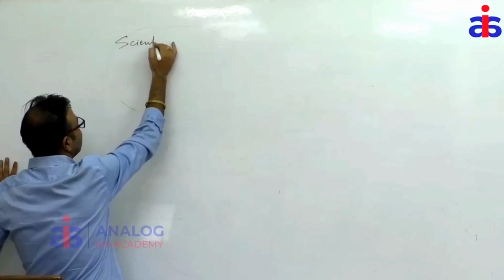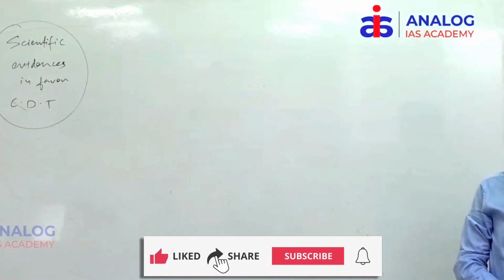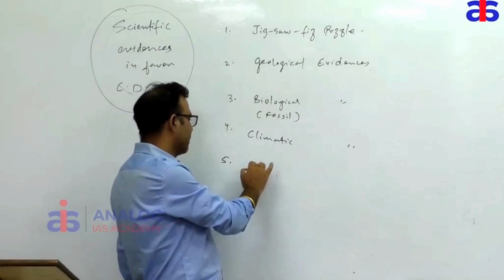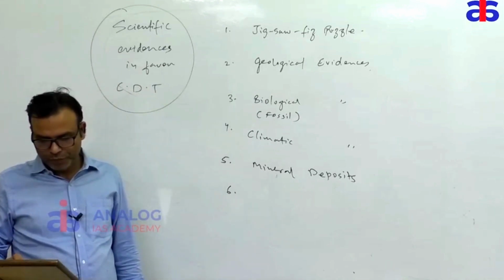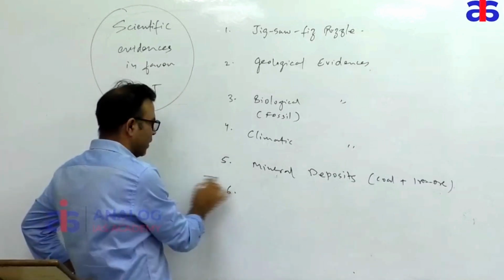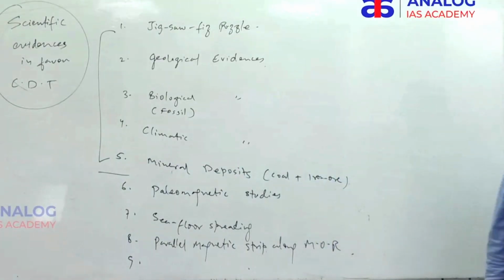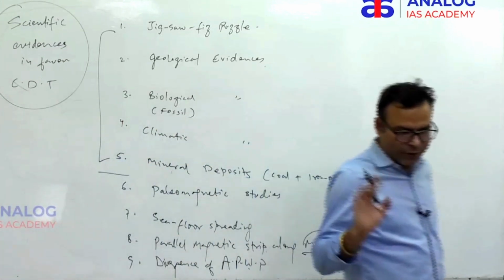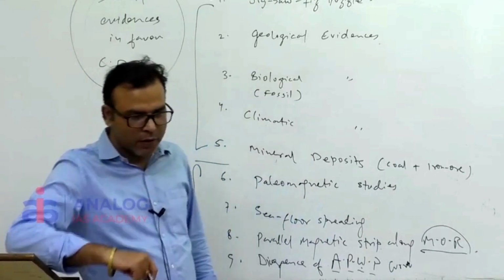Scientific Evidences in Favour of Continental drift Theory | Mr. Priyesh singh |UPSC| ANALOG IAS